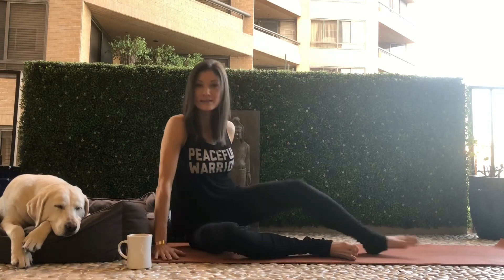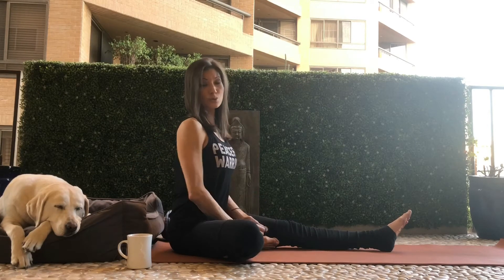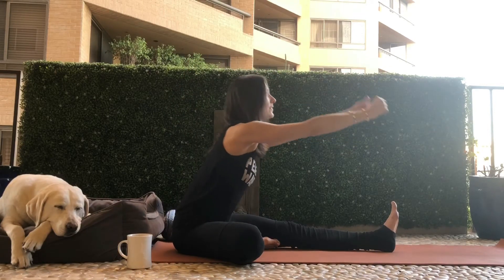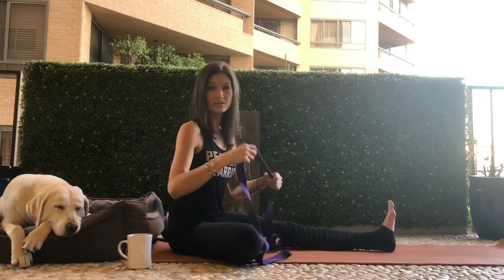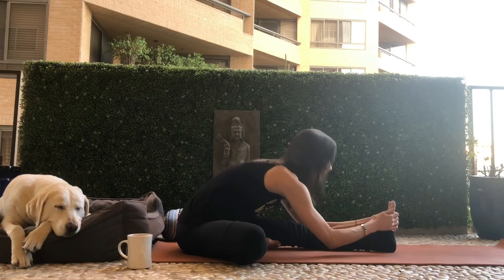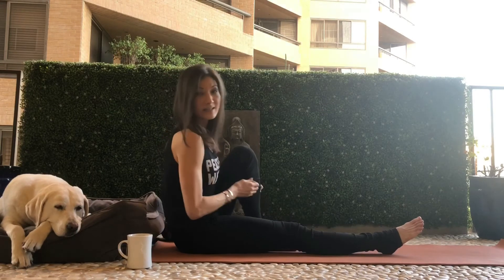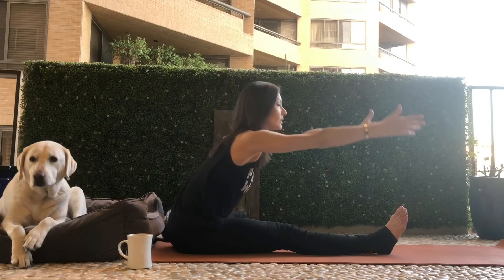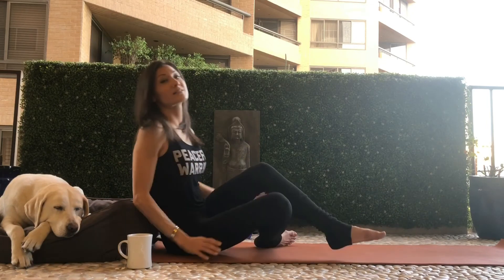Congested? Try this Seated Forward Fold, Yoga Poses By Benefit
There are many poses that can help relieve symptoms of congestion. One of those poses is Janu Sirsasana, a seated forward fold that stretches the hamstrings and lower back.

If sitting on the floor is uncomfortable and puts pressure on your lower back, feel free to sit on a blanket or a bolster to make it more comfortable.

You may also want to use a strap or a towel to wrap around your foot if your hands don’t reach your foot.